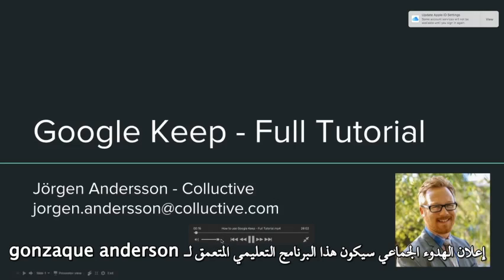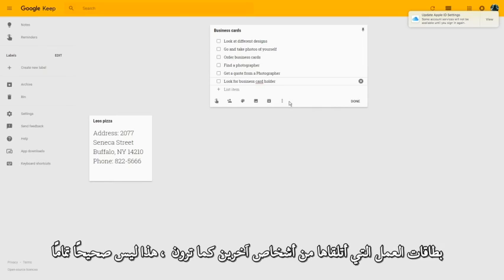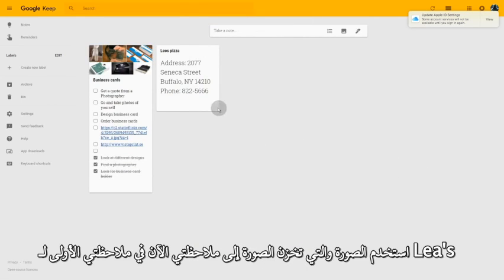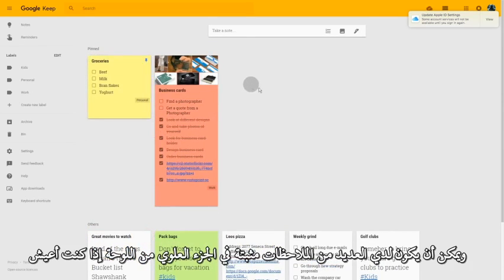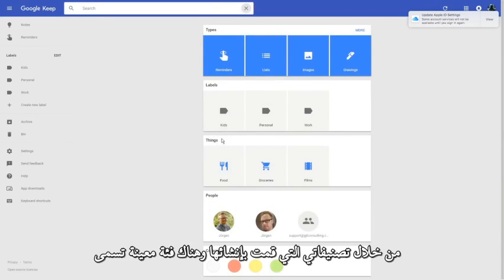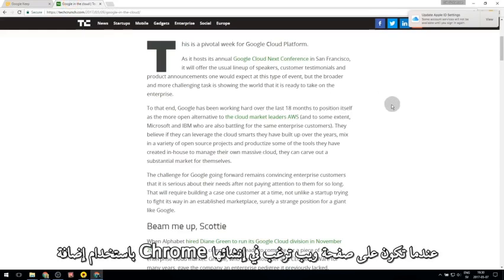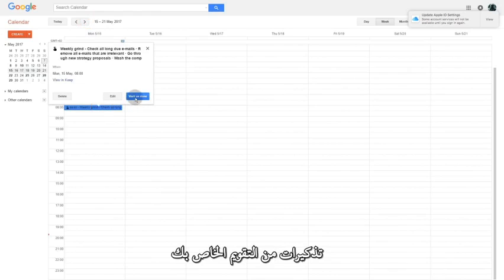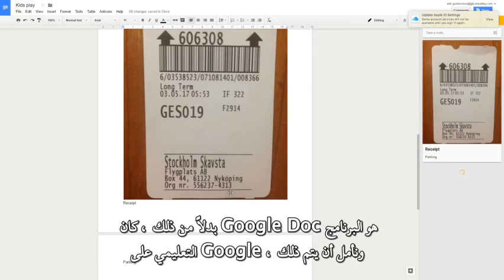Google keep كيف تستفيد من برنامج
ضمن باقة جوجل لتنظيم أعمالك
ممتاز مع باقي الباقة